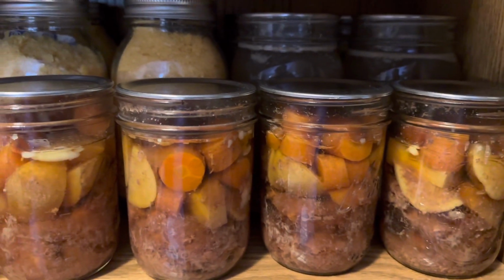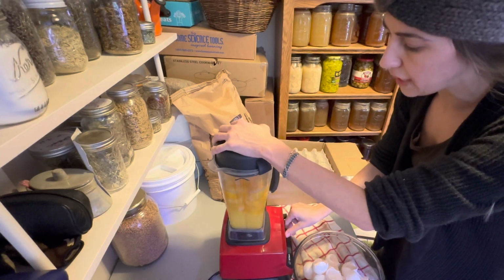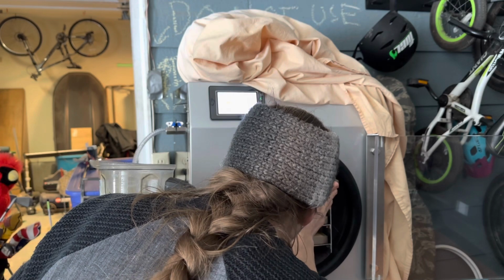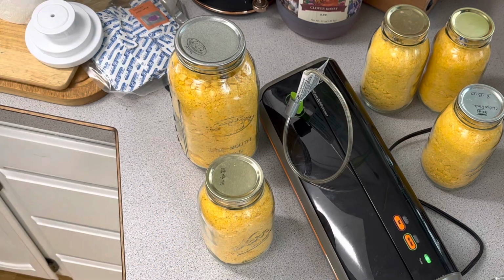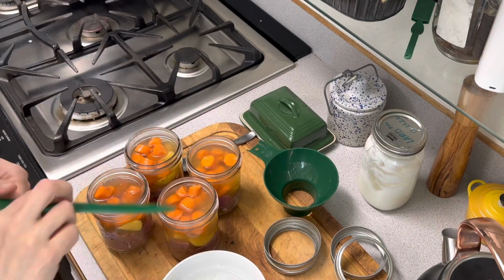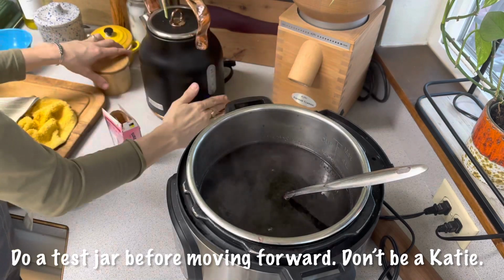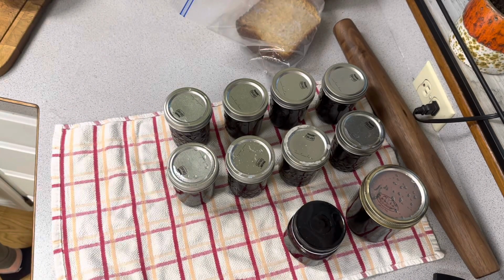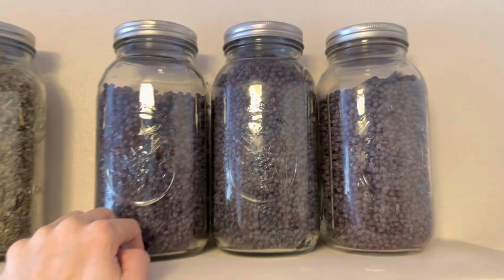HUGE Food Preservation Day to Make Shelf Stable Foods to Restock My Pantry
One Year of Food (managing food stores, recipes, inventory sheets, and more!)

LET’S HANG OUT MORE!

Thank you all for joining us!!

Rowes Rising
Keno, Oregon, 97627

00:00 Introduction
01:44 Freeze Drying Eggs
09:07 Vacuum Sealing Jars
12:32 Freeze Dried Colostrum
13:28 Canning Beef Stew
15:55 Water Bath Canning Jelly
22:22 Pantry ReStock